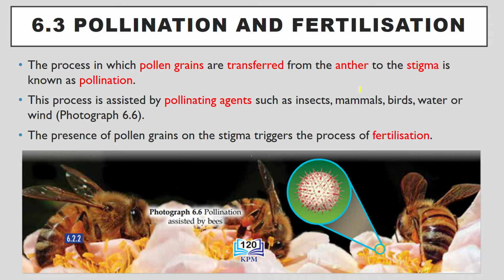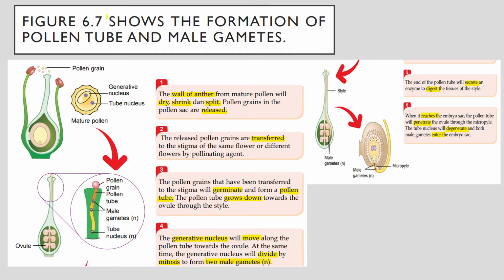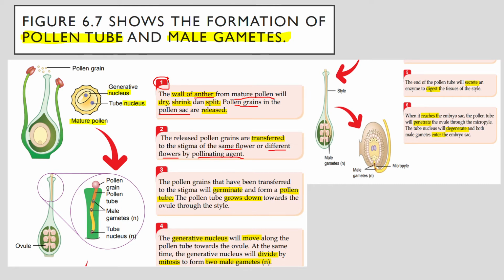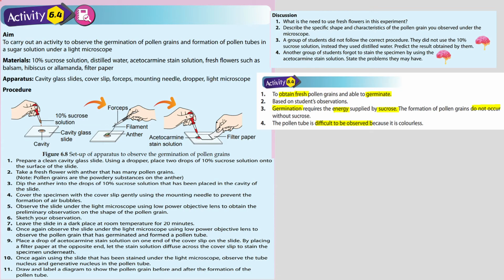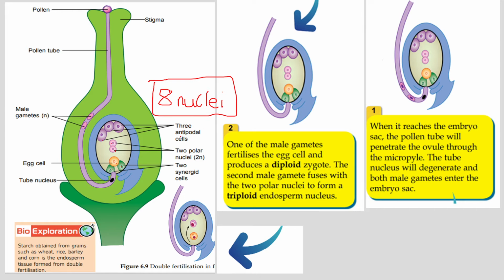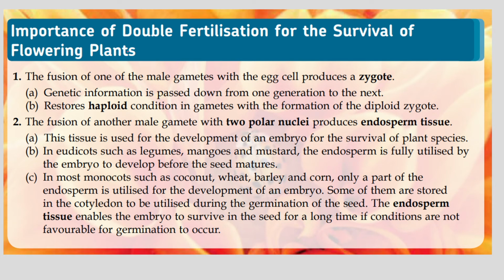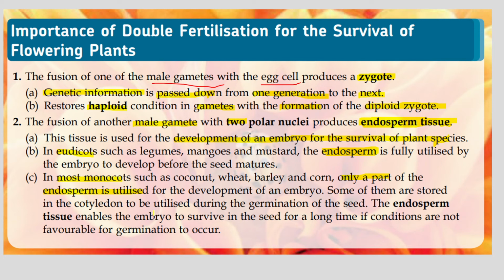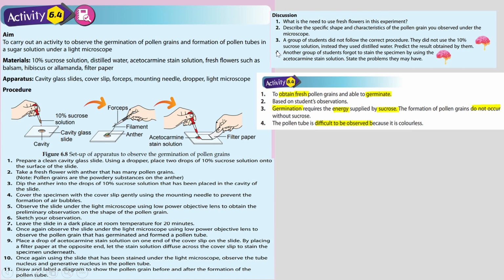6.3 Pollination & Fertilization